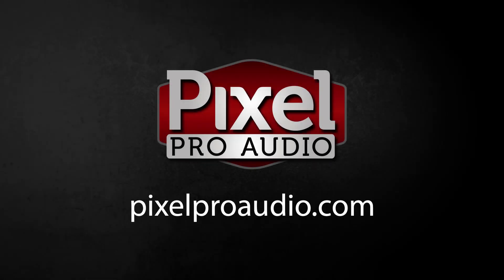Pixel Pro Audio Unfiltered: 2 Rode RodeCaster Pro, ATOM, Steinberg UR-RT2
Pixel Pro Audio's Tay, David, and Jay discuss some new products and recommend a couple studio bundles for beginning musicians to start out with. Join us for Episode 2 of Unfiltered!

Signal Chain: Three MXL 2008's plugged directly into a Focusrite Clarett 8PreX, and finished off with a little processing inside StudioOne.